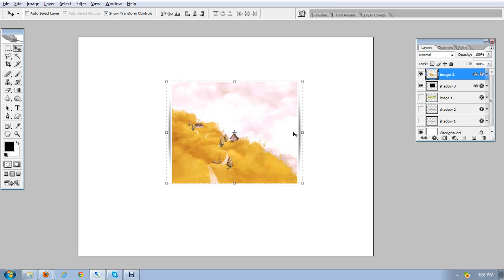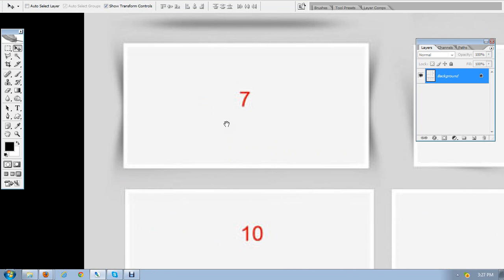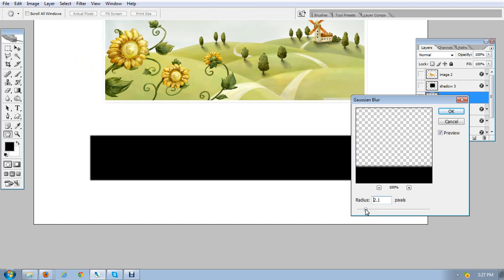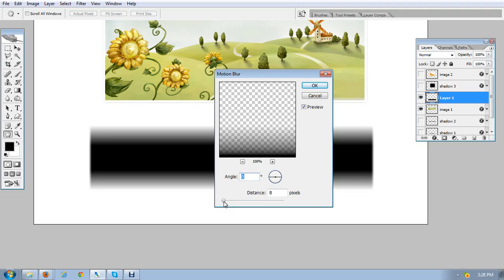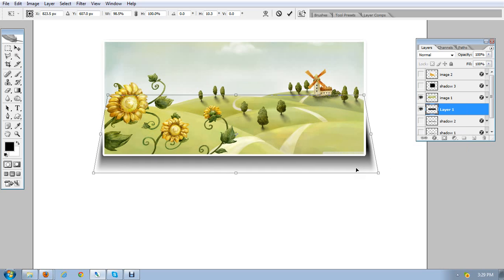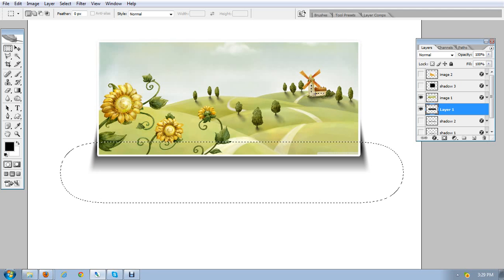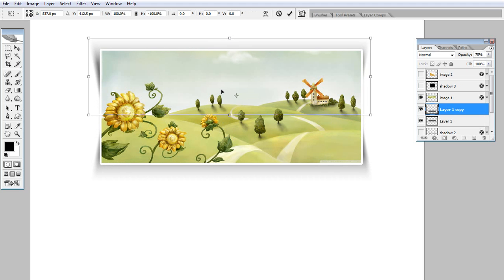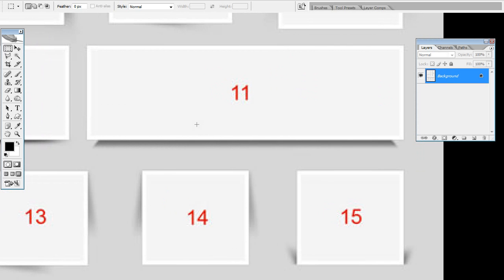Website UI designing-shadows tutorial part4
In this Interesting series of video tutorials you will learn to create shadows for images web banners, image slider web navigation bars and content box in Photoshop with the help of small and simple tools and tricks.

If you find this tutorial helpful please give a like on you-tube and recommend to your friends.